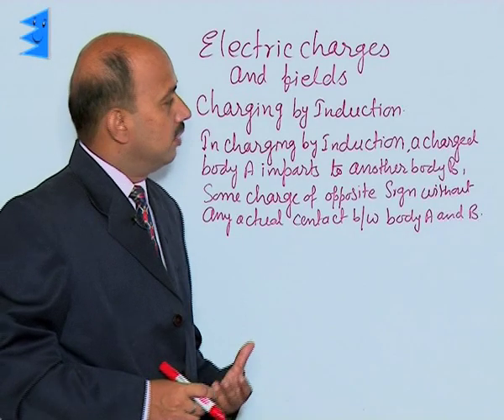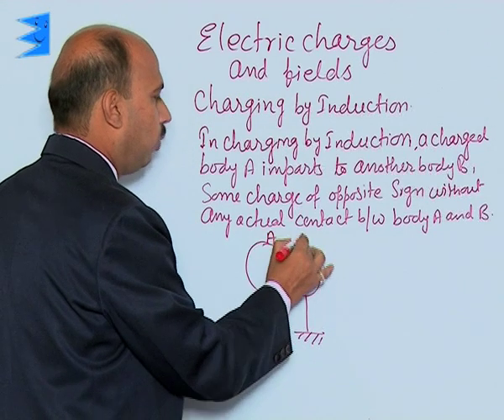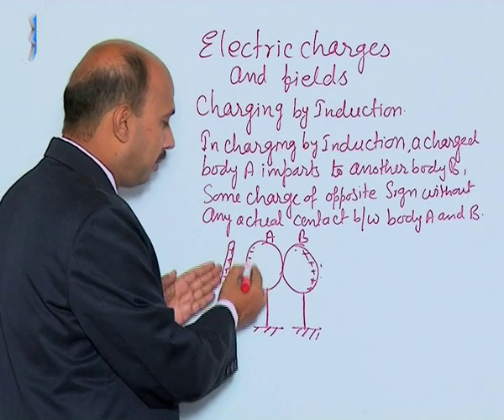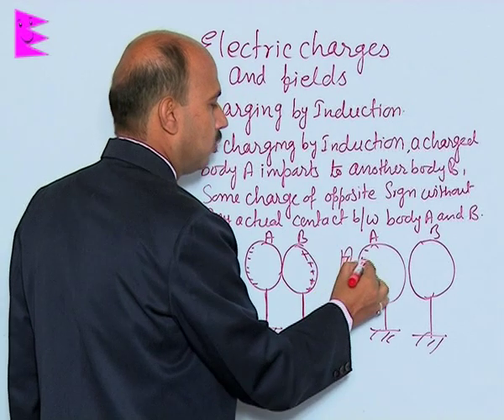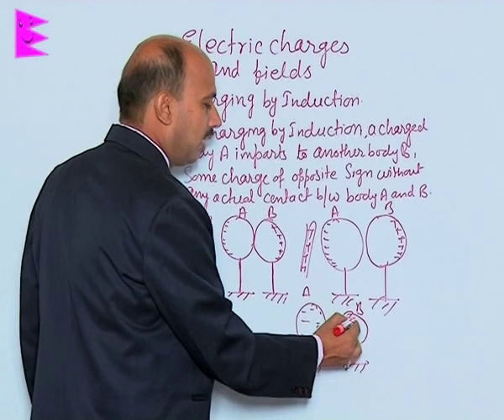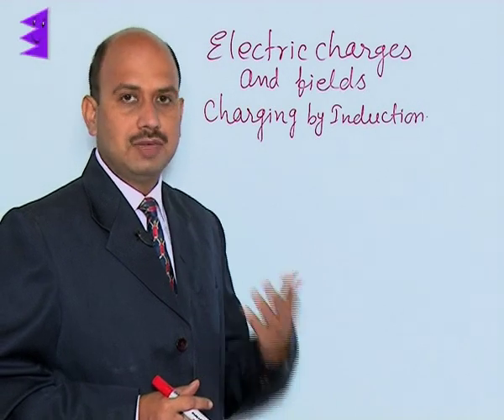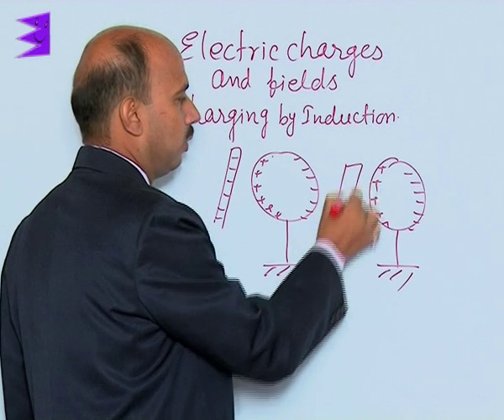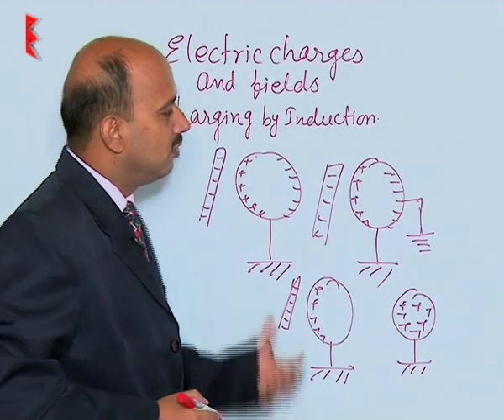CBSE Class 12 Physics Electric Charge & Fields Charging by Induction |Extraminds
Chapter: Electric Charge & Fields
Topic: Charging by Induction
Extraminds